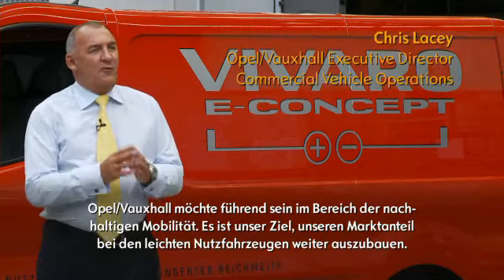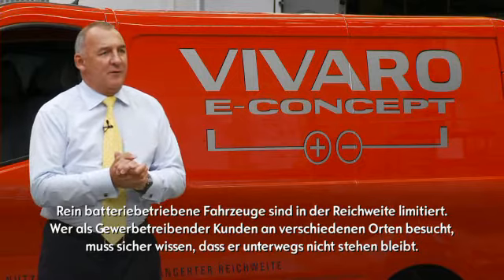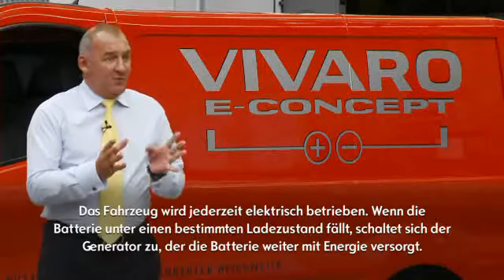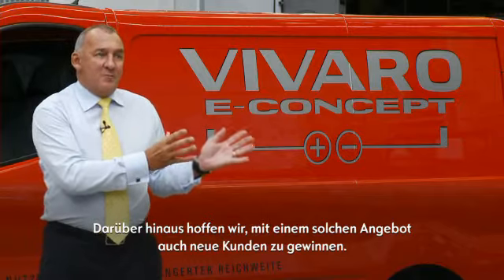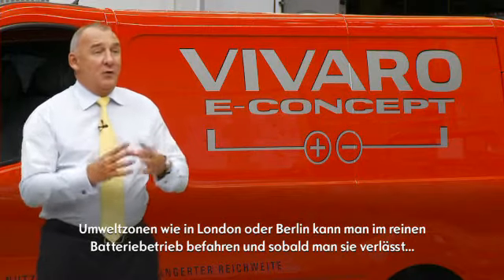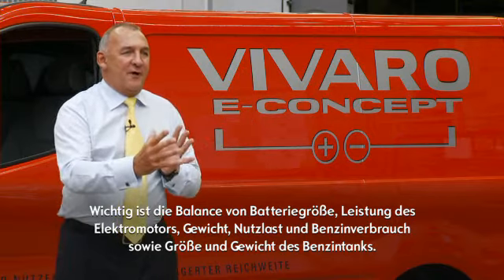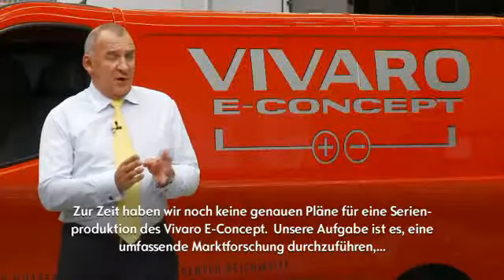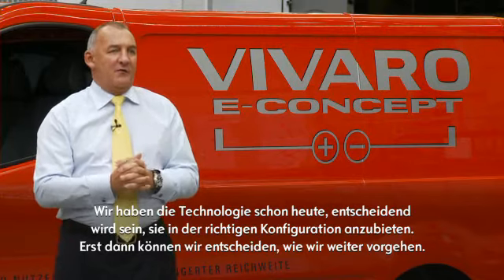Opel Vivaro e-concept (Vídeo promocional) - SOBRECOCHES.com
Opel Vivaro e-Concept  es un prototipo de vehículo comercial, propulsado por un motor eléctrico que debuta, como primicia mundial, en el Salón Internacional del Vehículo Comercial de Hannover 2010. Tienes más información de este modelo en SOBRECOCHES.com